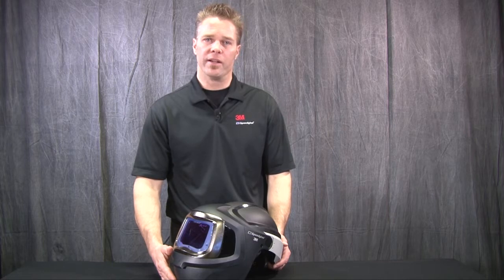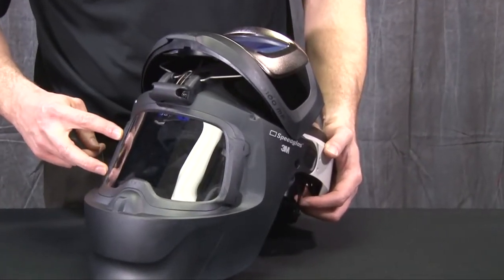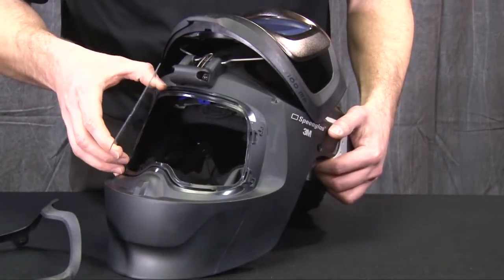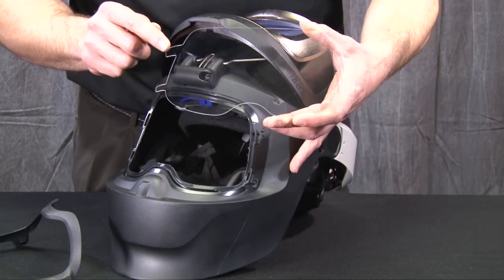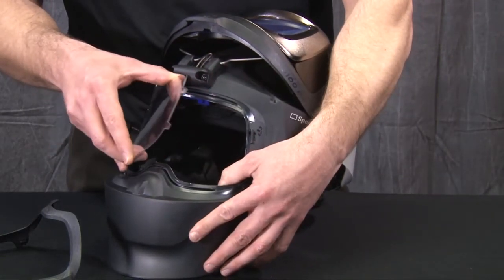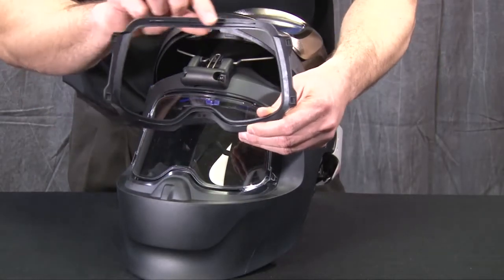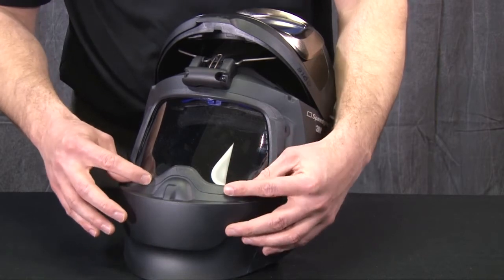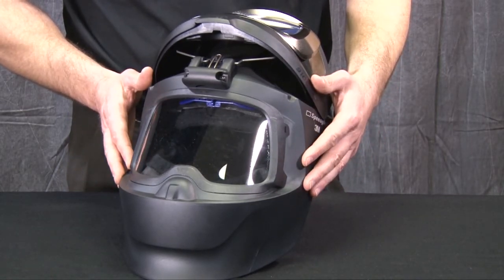3M™ Speedglas™ 9100MP Wide View Lens Replacement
3M™ Speedglas™ 9100MP Wide View Lens Replacement. This video explains how the replace the wide view lens on the 3M Speedglas Welding Helmet 9100MP.